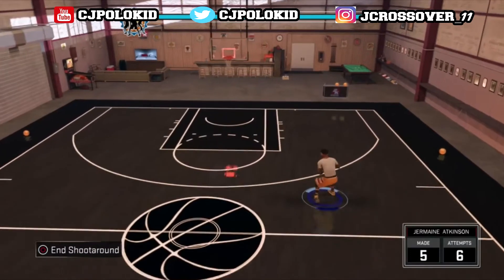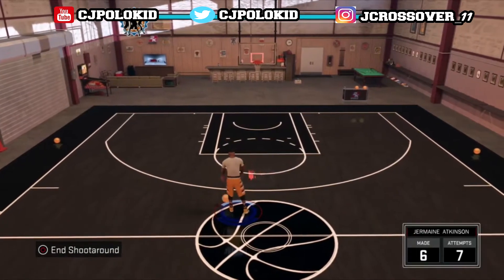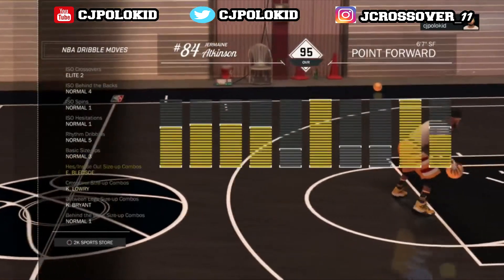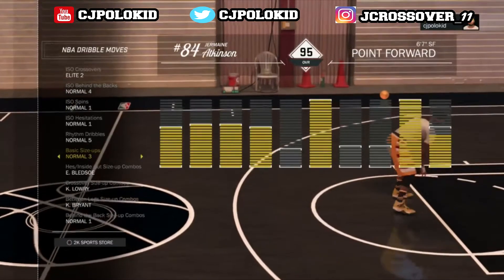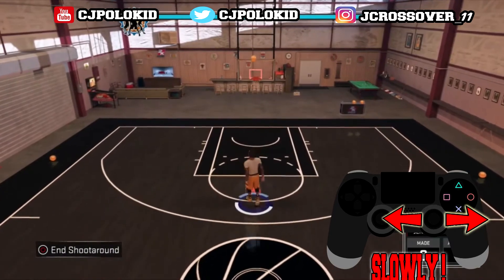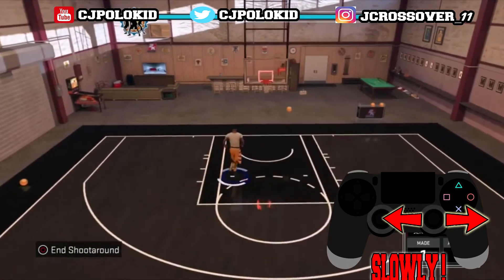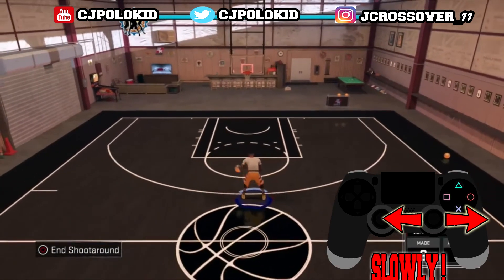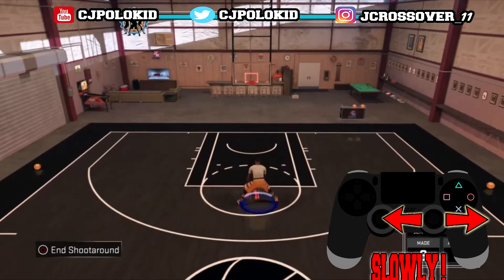NEW *SECRET* TO SPAM KYLE LOWRY BETWEEN THE LEGS GLITCHED • CHEESIEST CROSSOVER via hankthetank25